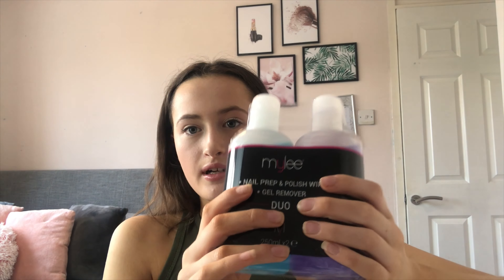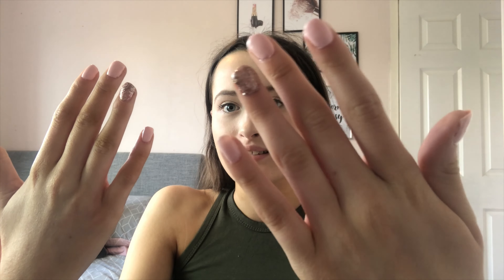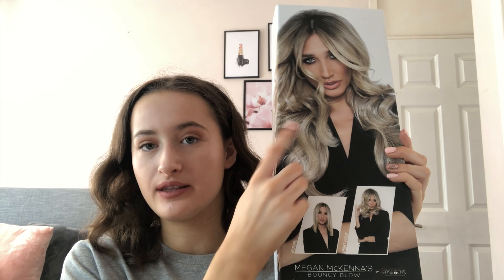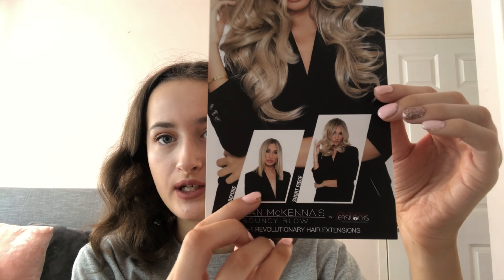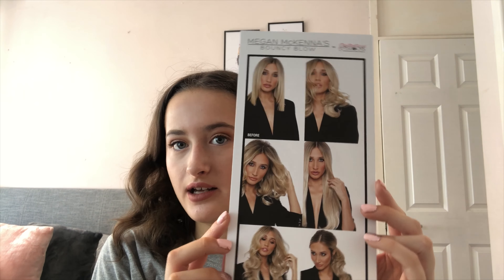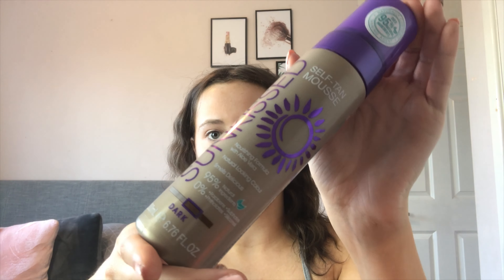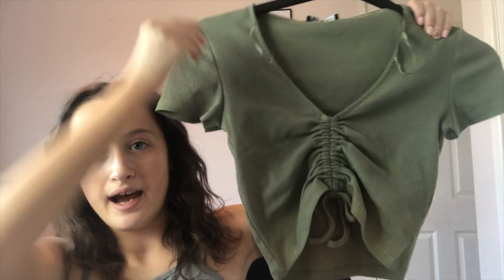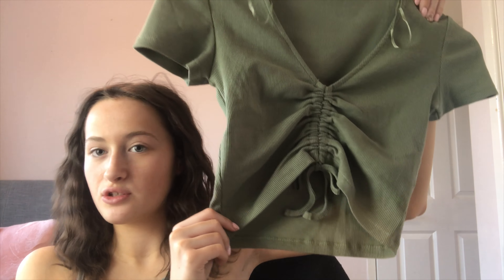What I have bought in lockdown